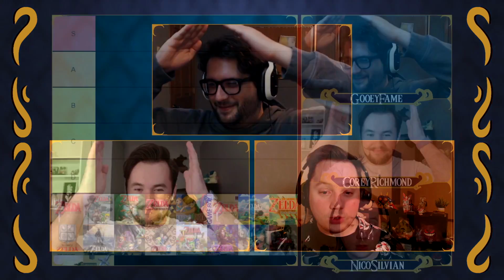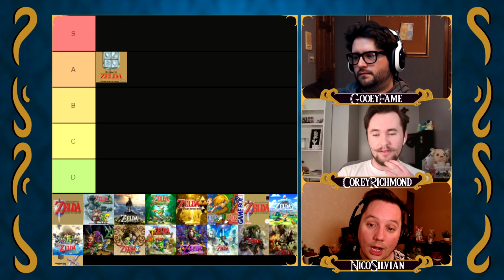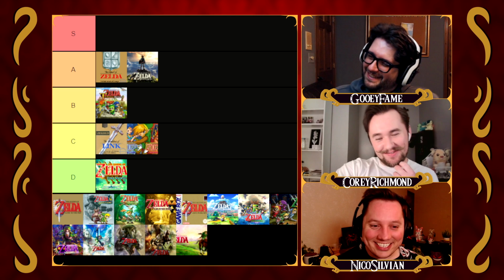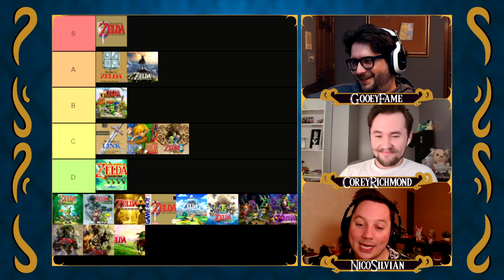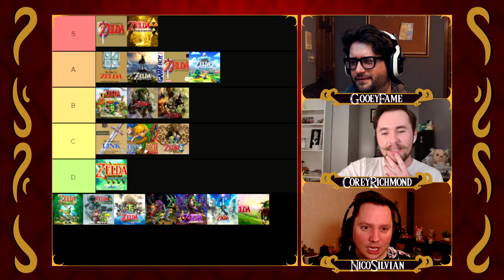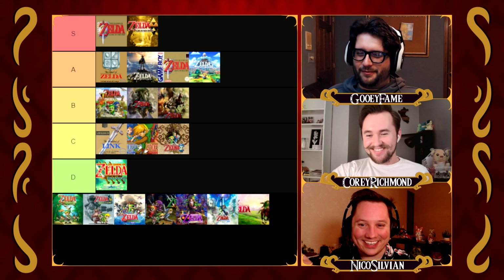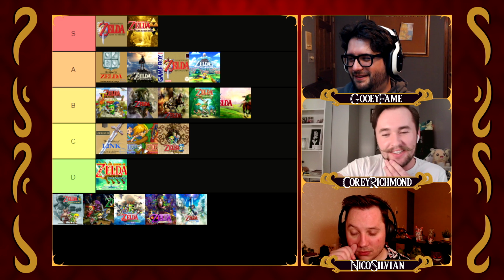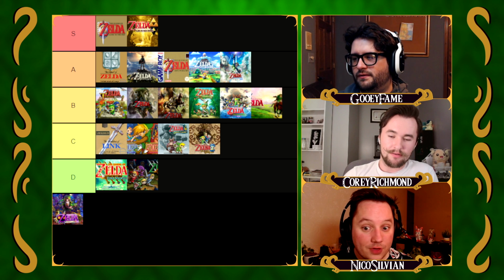Which Zelda Game Has the Best Collectables? | Tier Force Heroes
Zelda Dungeon, Legend of Zelda news, guides, articles and more!